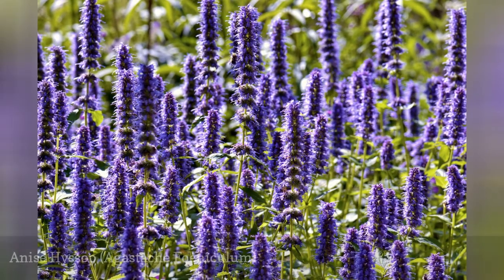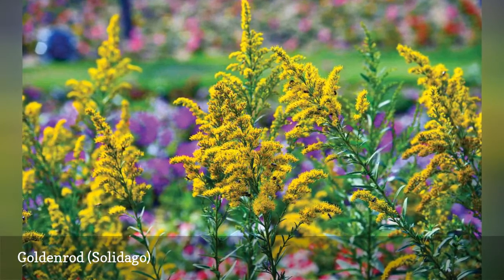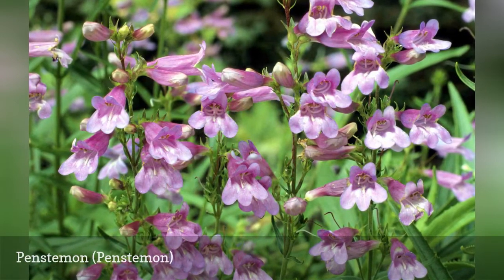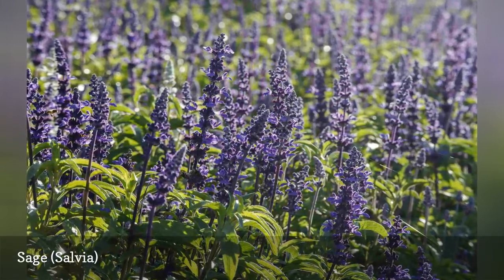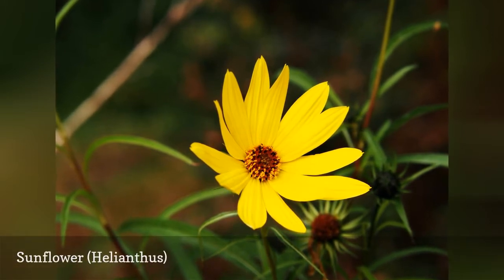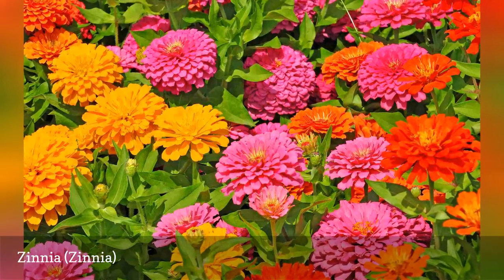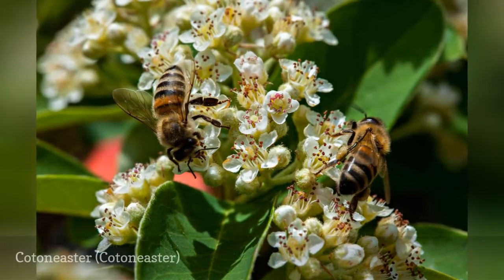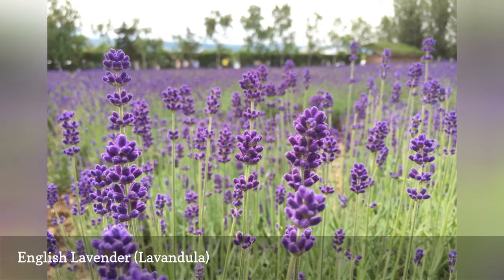The Best Plants To Attract Bees 🛋️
Every garden needs pollinators and bees are among the best. Learn the top flowers and plants you can use in your garden to attract and nourish bees.
0:00 - Intro
0:00:12 -  Anise Hyssop (Agastache Foeniculum)
0:00:21 -  Aster (Aster)
0:00:30 -   Globe Thistle (Echinops)
0:00:39 -  Goldenrod (Solidago)
0:00:48 -  Joe-Pye Weed (Eupatorium)
0:00:57 -  Lupine (Lupinus)
0:01:06 -  Oregano (Origanum)
0:01:15 -  Penstemon (Penstemon)
0:01:24 -  Purple Coneflower (Echinacea)
0:01:33 -  Rosemary (Rosmarinus)
0:01:42 -  Sage (Salvia)
0:01:51 -   Scorpion-Weed (Phacelia)
0:02:00 -  Basil (Ocimum)
0:02:09 -  Stonecrop (Sedum)
0:02:18 -  Sunflower (Helianthus)
0:02:27 -   Wallflower (Erysimum)
0:02:36 -   Wild Buckwheat (Eriogonum)
0:02:45 -  Zinnia (Zinnia)
0:02:54 -  Black-Eyed Susan (Rudbeckia)
0:03:03 -  California Lilac (Ceanothus)
0:03:12 -  Clover (Trifolium)
0:03:21 -   Cotoneaster (Cotoneaster)
0:03:30 -   Currant (Ribes)
0:03:39 -  Elderberry (Sambucus)
0:03:48 -  English Lavender (Lavandula)